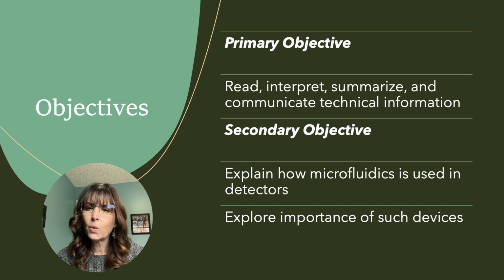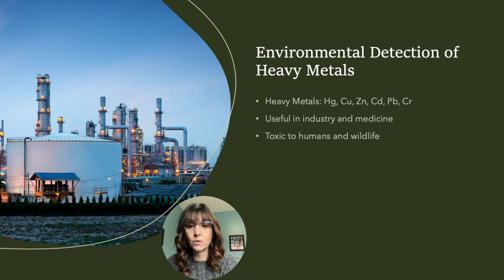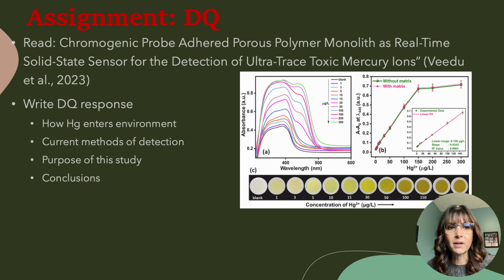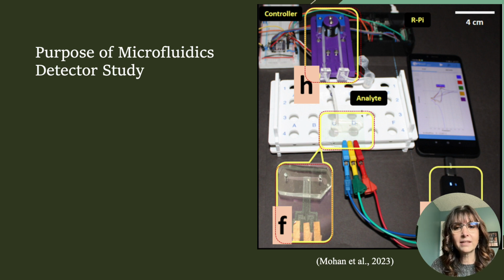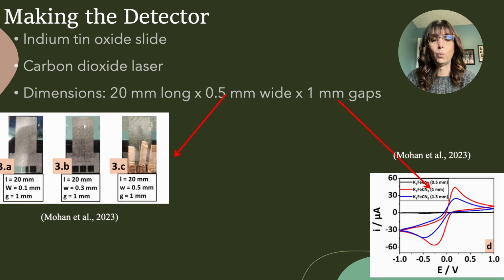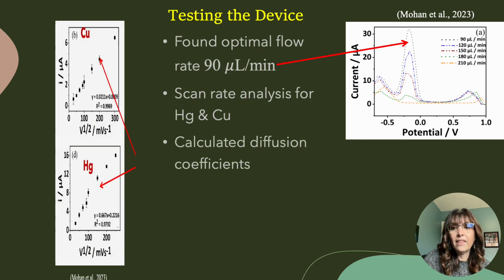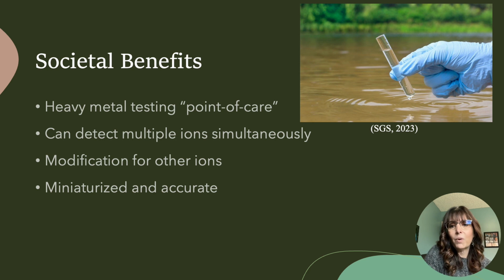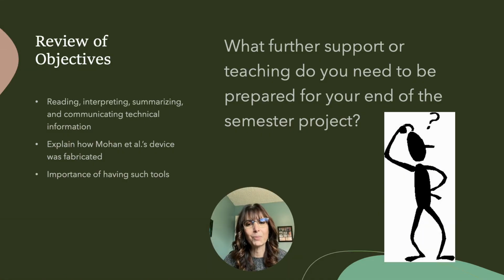Current Research in Heavy Metal Detection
This is my final presentation for CHM-520, Analytical Chemistry, at Grand Canyon University. It discusses current research on detecting heavy metals (in particular mercury and copper) in various matrices using microfluidics and electrochemistry.